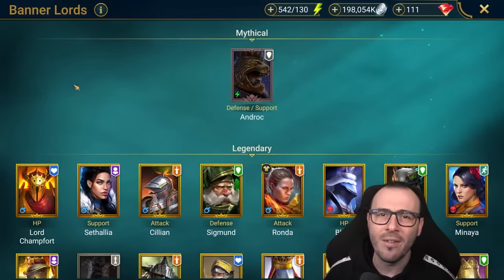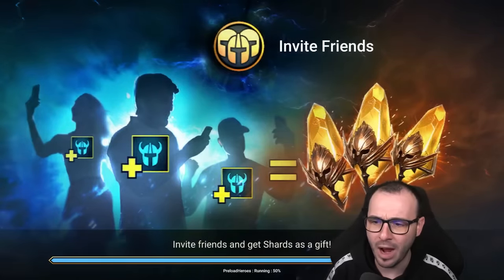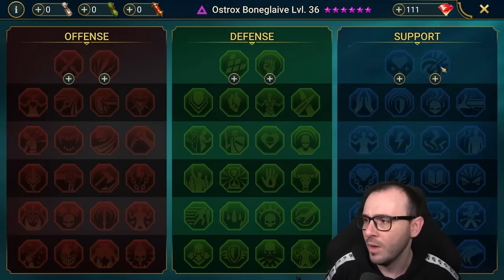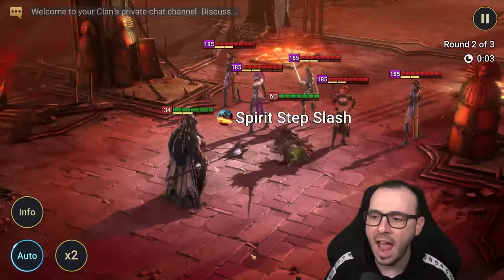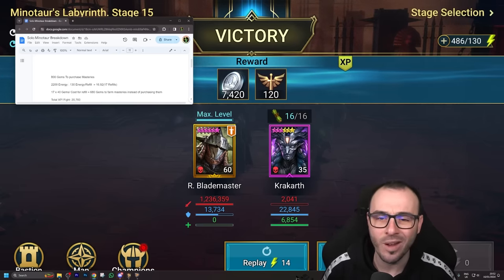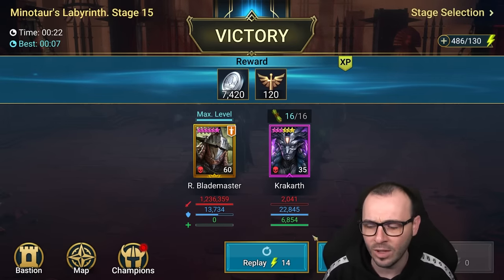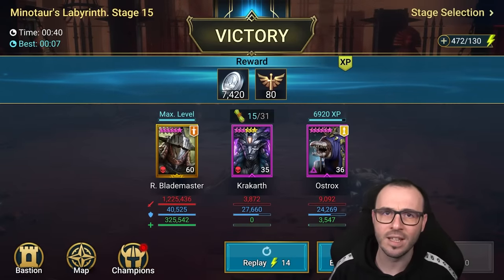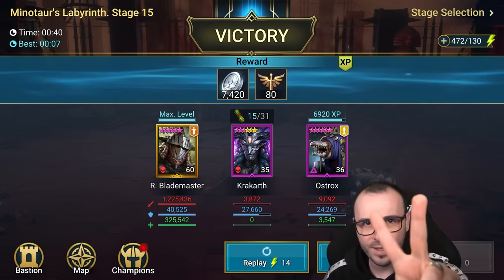20 SEC RATHALOS SOLO SPEED FARM!! A MUST USE For Minotaur 15 Raid Shadow Legends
✅Get Easy Referrals and Infinite Multi Battles!

Support
20 SEC RATHALOS SOLO SPEED FARM!! A MUST USE For Minotaur 15 Raid Shadow Legends